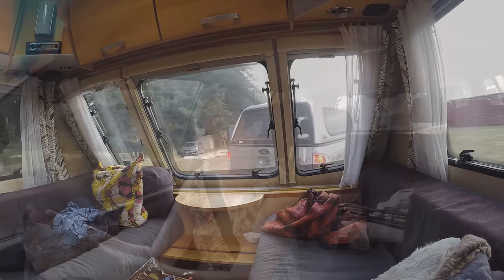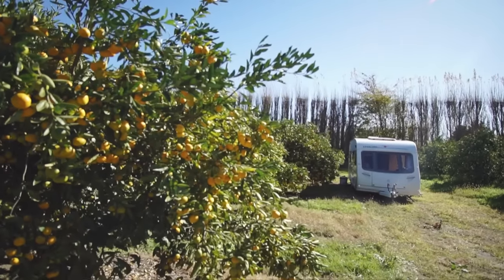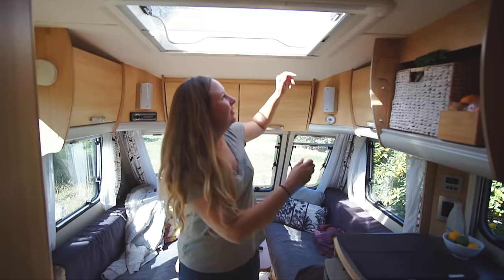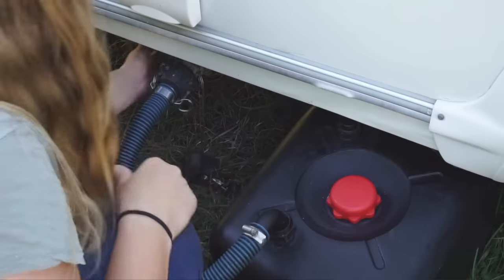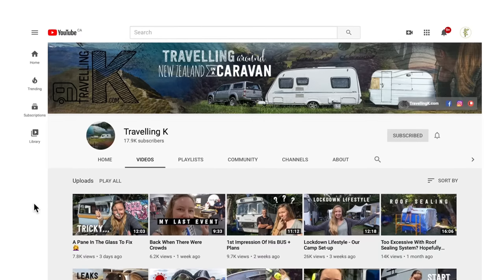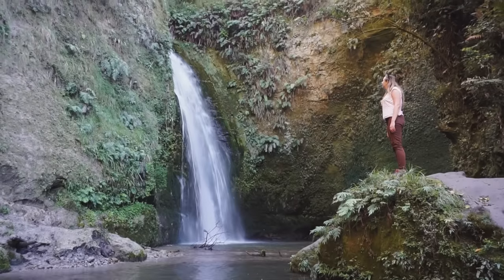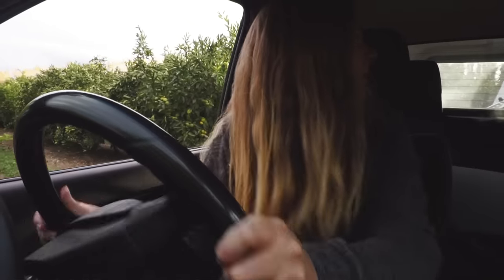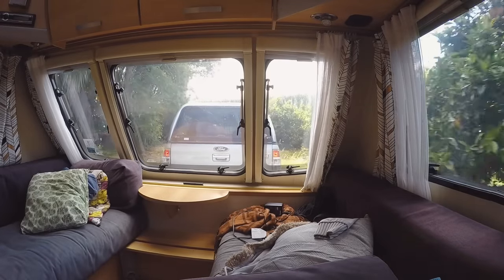Low-Cost Living in a TINY Camper for 3 Years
Karen has been living this 21-foot caravan full-time for over 3 years and she's currently in the process of renovating an even smaller vintage trailer to call home!  This RV lifestyle allows her the freedom to explore New Zealand, and it also gives her more financial flexibility with her graphic design contracts since her cost of living in a camper is lower than it would be in an apartment or owning a home.  In this video she gives us a full tour of her tiny home, she tells us about the pros and cons of her minimalist nomadic lifestyle, and she shares her favourite places to park!

Mat & Danielle

STAY IN TOUCH!

Filming Credits:
Karen from Travelling K